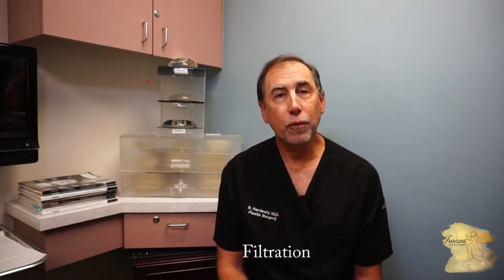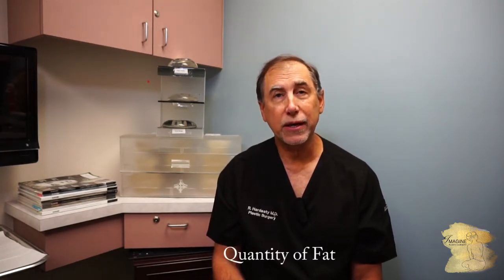Brazilian Butt Lift (BBL)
A Brazilian buttock lift (BBL) is also known as fat injection to the buttock. This post will describe the process of increasing the buttocks’ size and shape using one’s own fat.